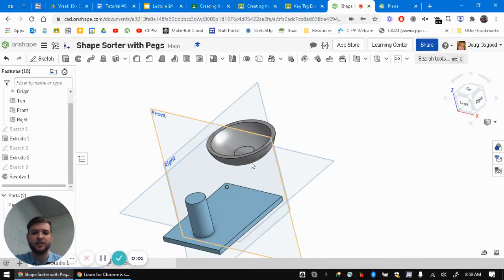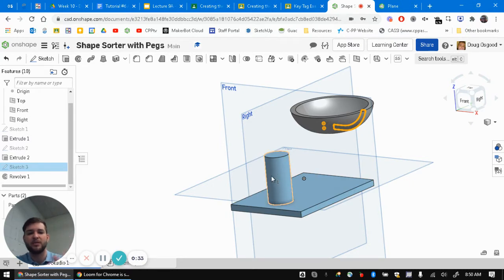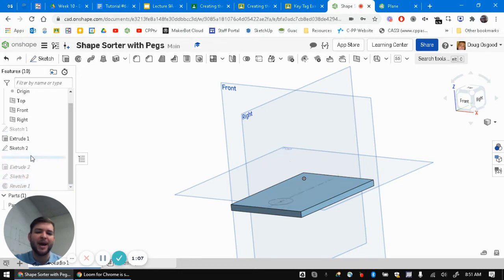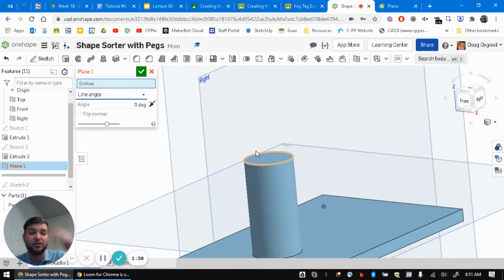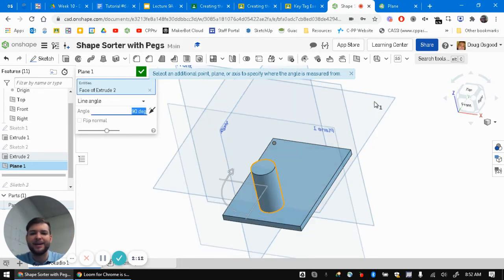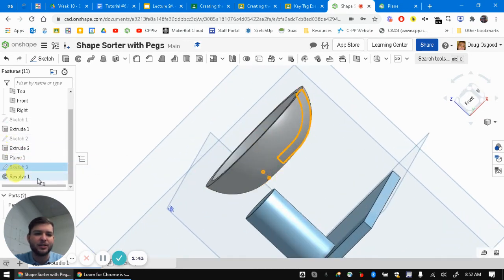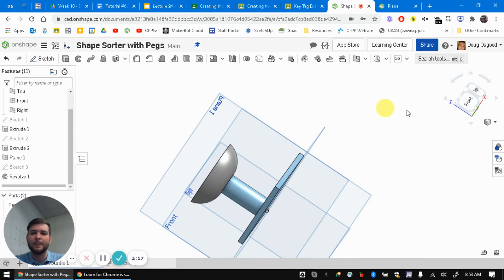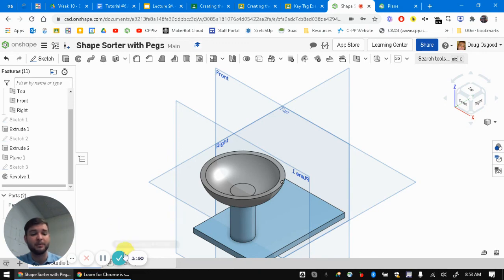Moving Sketches, Planes in Cylinders, and the Rollback Bar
This video shows an example of how to:
0:44 - Use the Rollback Bar to add features BEFORE other features
1:21 - Add a plane down the center of a cylinder using the Plane tool, AND
2:31 - How to move a sketch from one plane to another